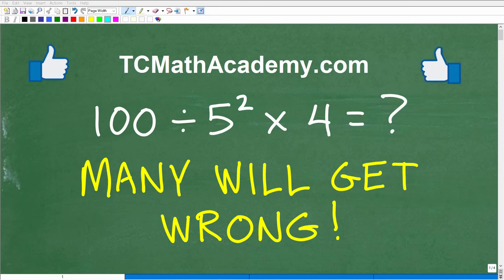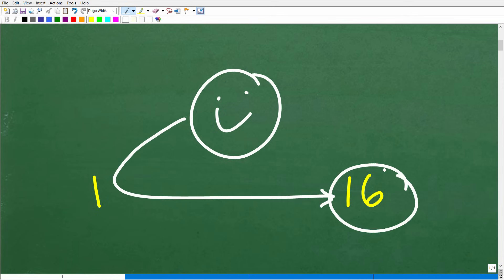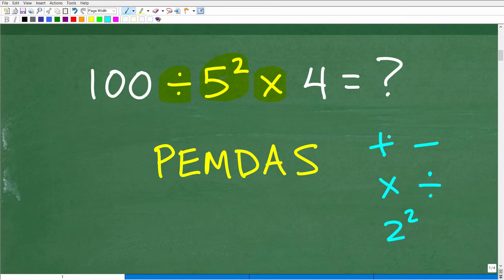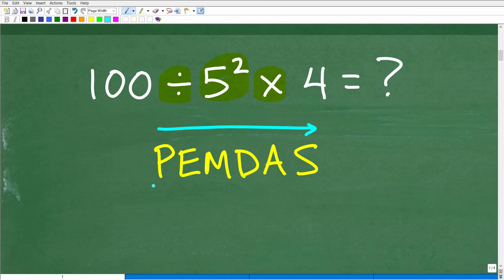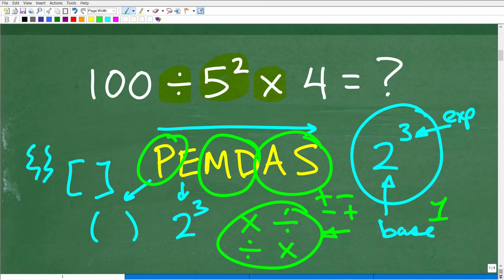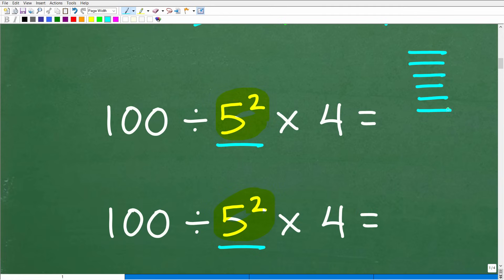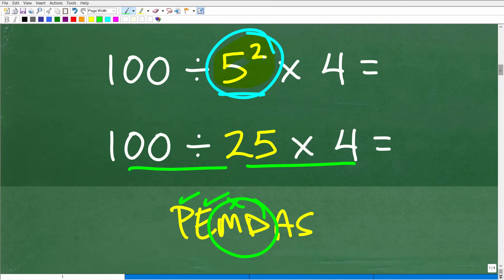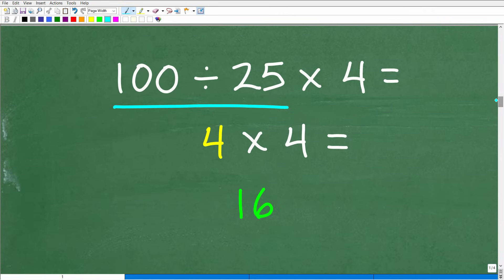100 divided by 5 squared times 4 =? BECAREFUL, many will do this WRONG!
How to simplify a numeric expression using the order of operations, PEMDAS (parenthesis, exponents, multiplication, division, addition and subtraction).